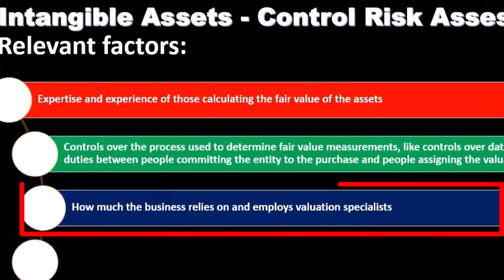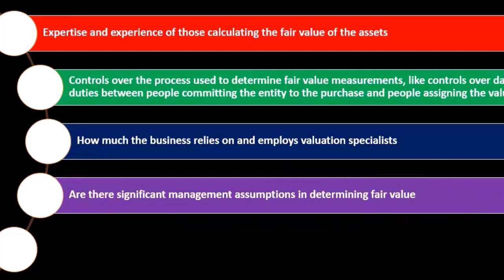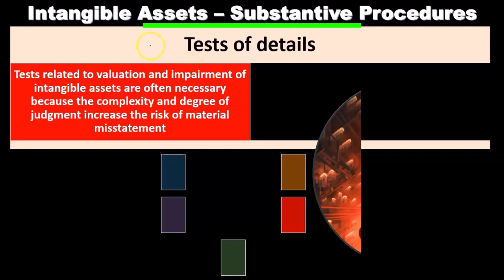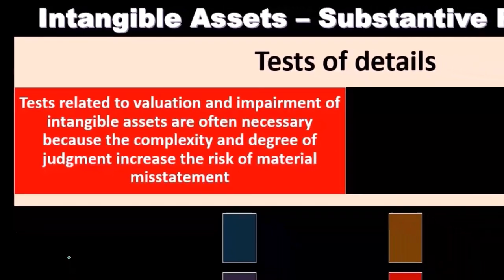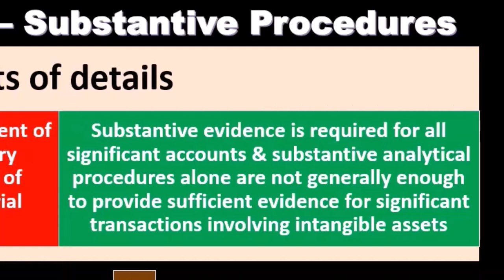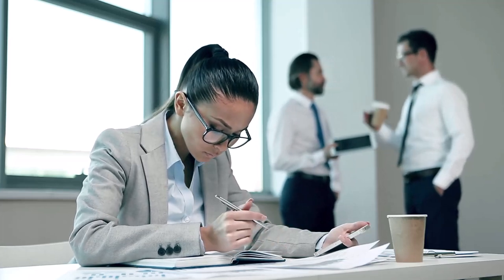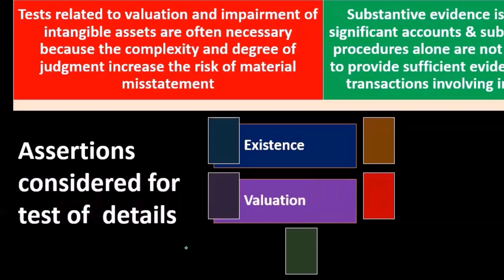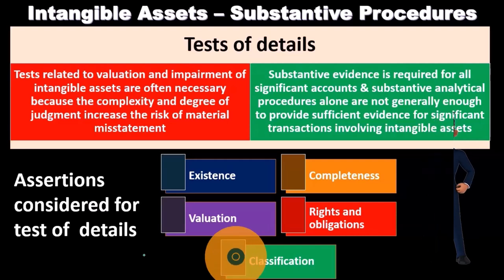Substantive Procedures for Intangible Assets & Assertion Considerations for Test of Details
Join us as we delve into the substantive procedures for auditing intangible assets and the assertion considerations for the test of details. This video covers critical aspects of ensuring the accuracy and integrity of intangible assets on the financial statements, including:

Substantive Procedures: Explore the key steps auditors take to verify the existence, valuation, and ownership of intangible assets, such as inspecting documentation, assessing fair value, and confirming legal rights.

Assertion Considerations for Test of Details: Learn about the crucial assertions like existence, completeness, valuation, and rights and obligations, and how auditors tailor their procedures to address these specific assertions.

Perfect for auditing professionals and students alike, this video offers essential insights into the audit of intangible assets.